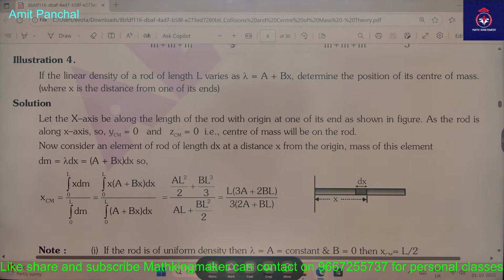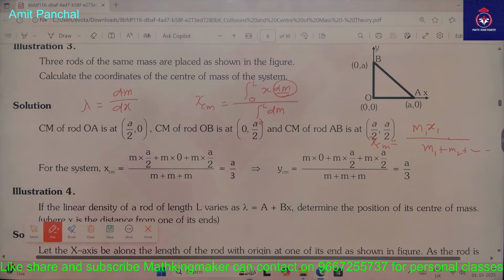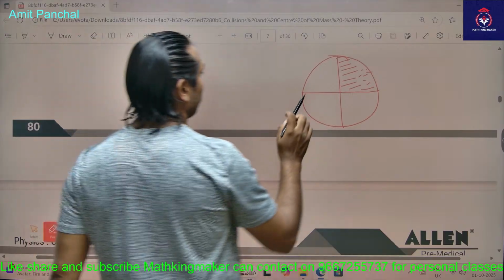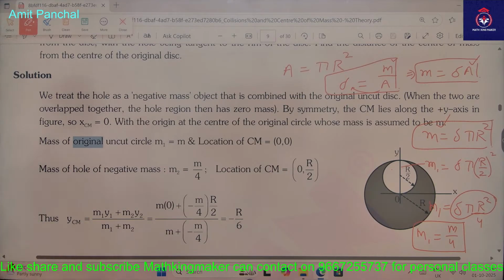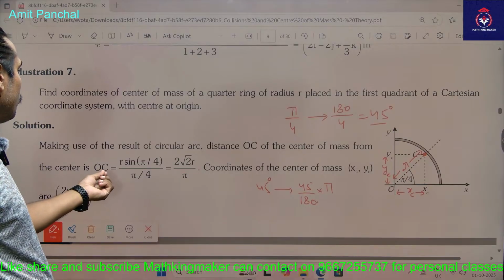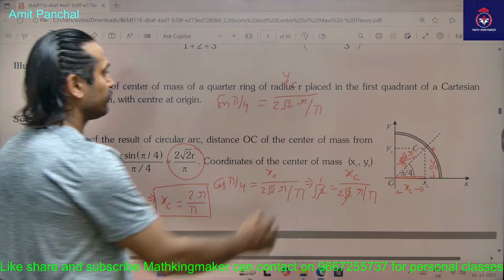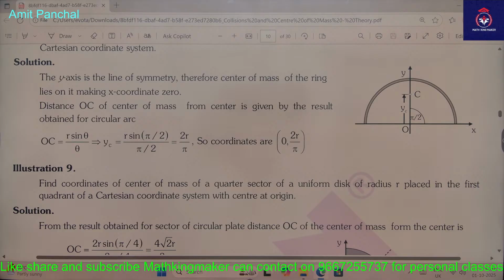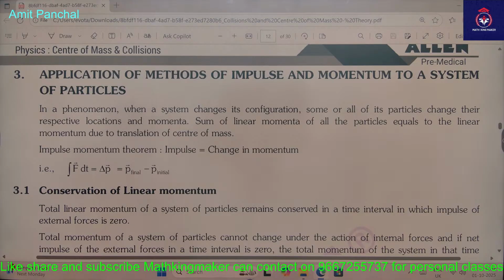Centre of mass class 11th physics JEE/NEET live